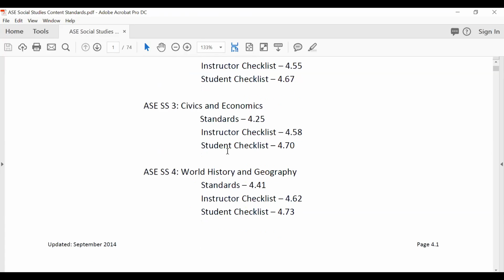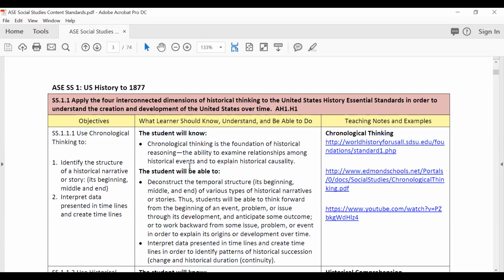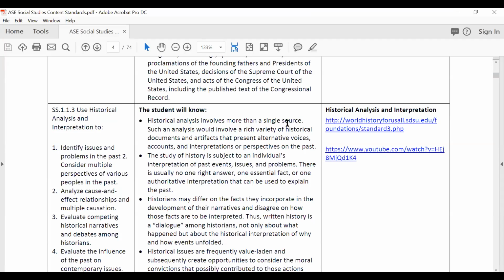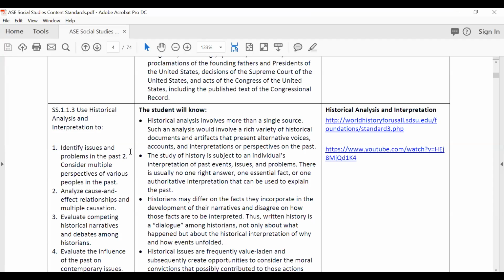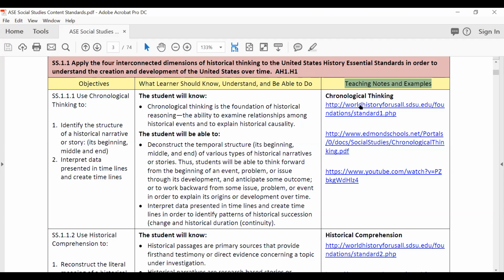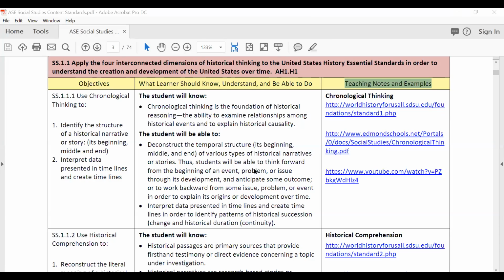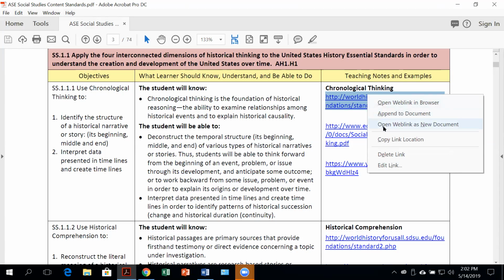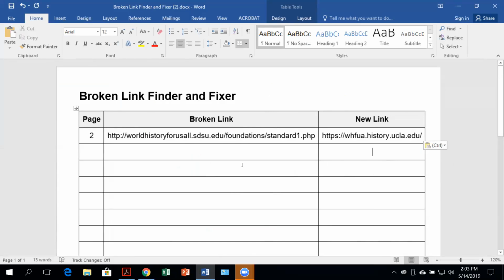ASE Content Standards Assignment